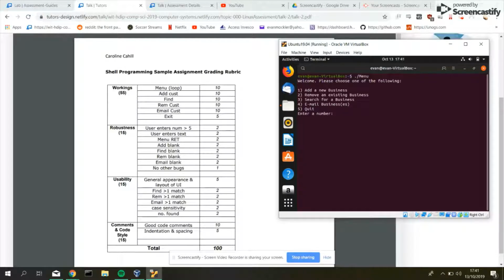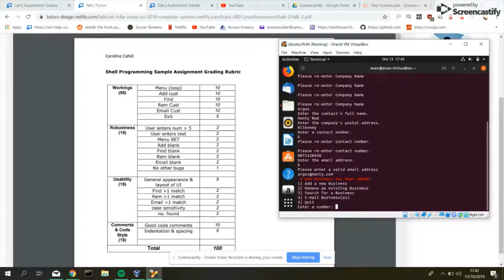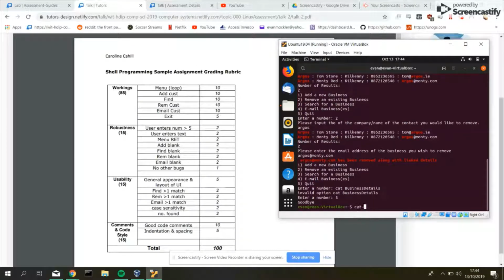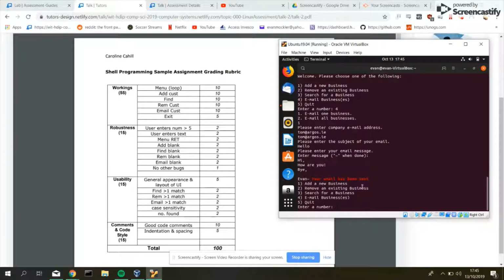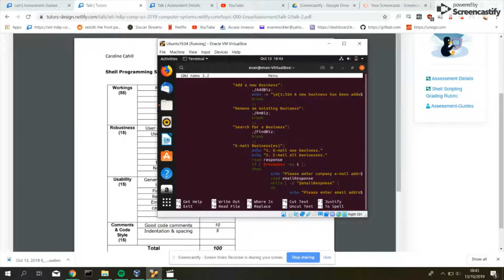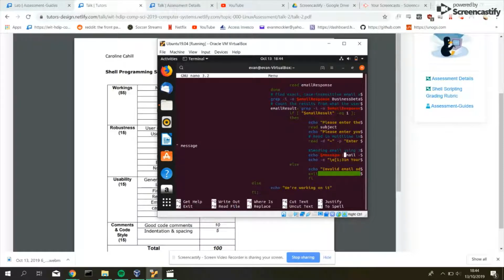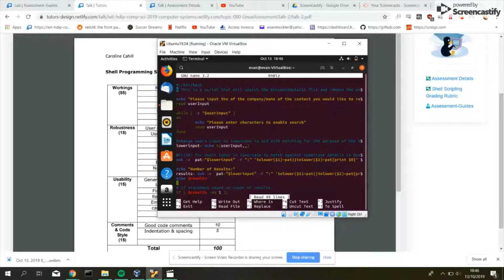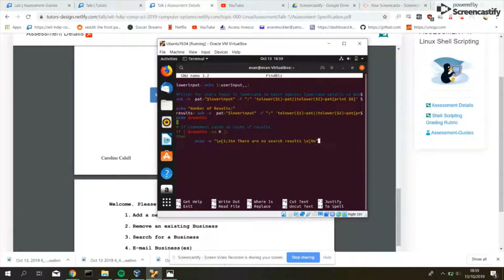Shell Programming Assignment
Demo & code walk through of shell scripting assignment.